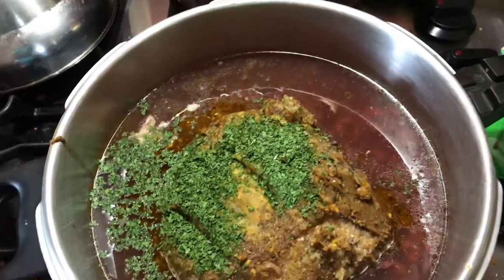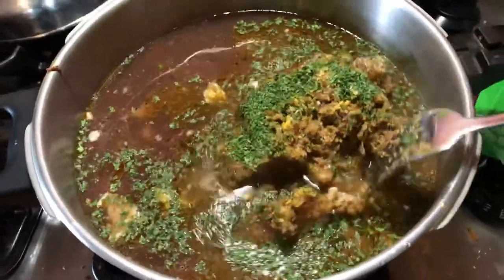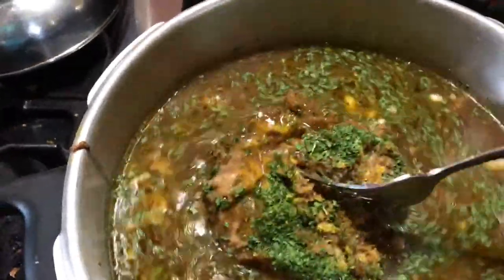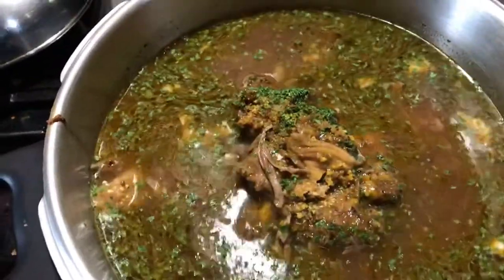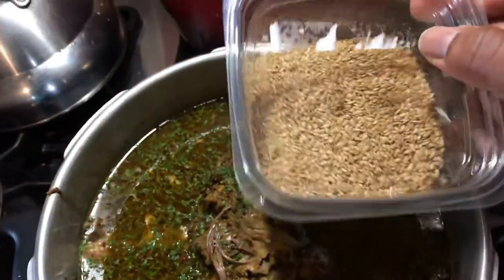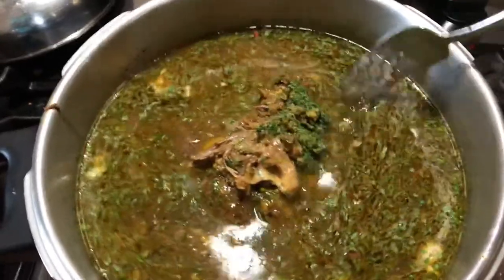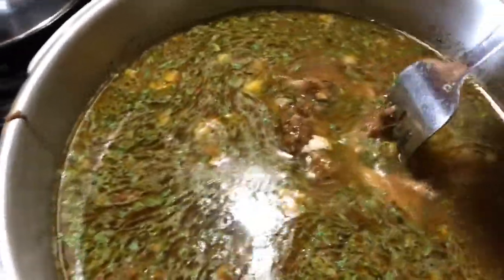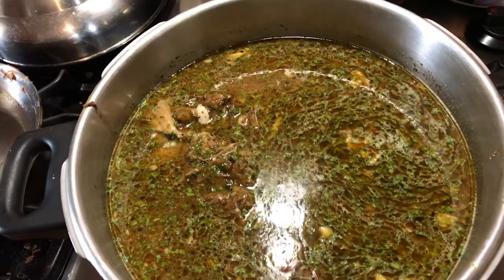Homemade dog food for my yorkiepoo puppy *rawfootage*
Another impromptu video for TWEAKABLE LIFE CREATIONS. I know I’m looking a bit “dull” but I wasn’t feeling well (clearly not looking well either 😆).